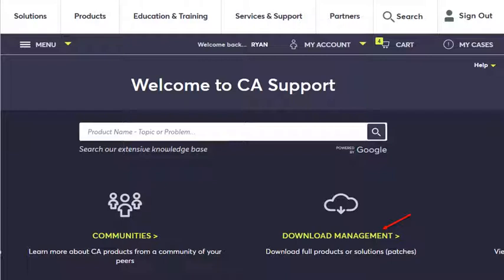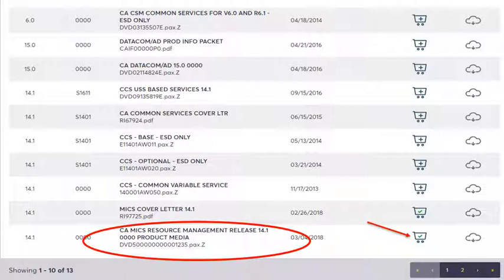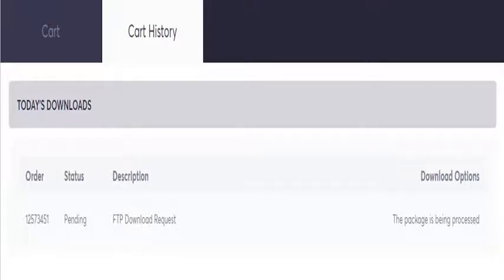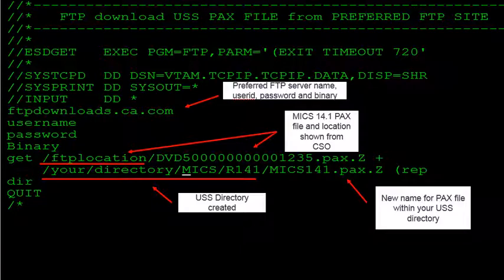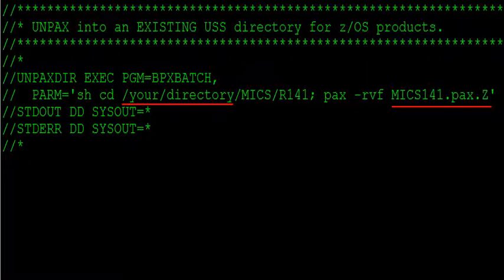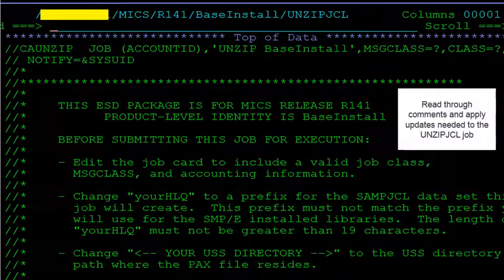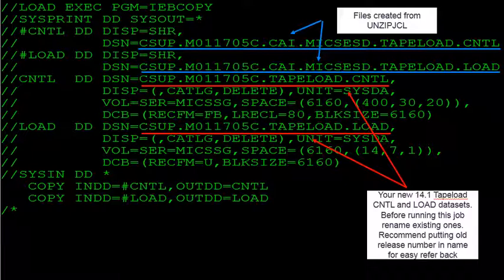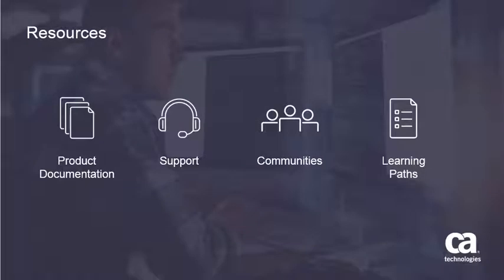CA MICS Resource Management: Downloading the MICS 14.1 PAX File via FTP Method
This video will demonstrate how to download the MICS 14.1 Pax file from CA Support online using the FTP method.  In addition, it demonstrate how to unpax the file to create the ESD files which are used to upgrade your existing installation of MICS or to begin a new installation.